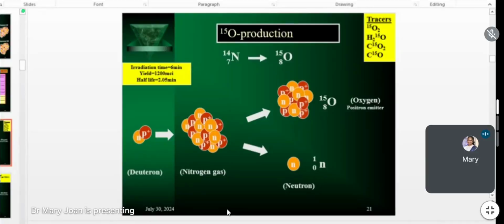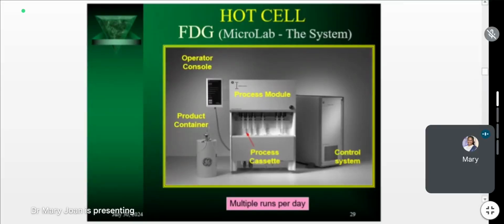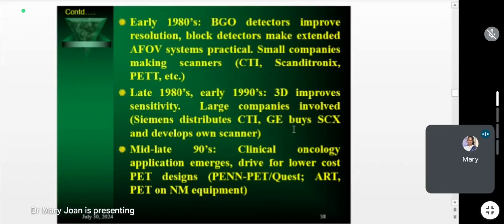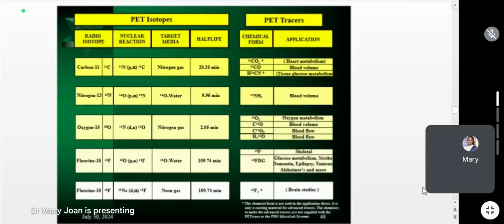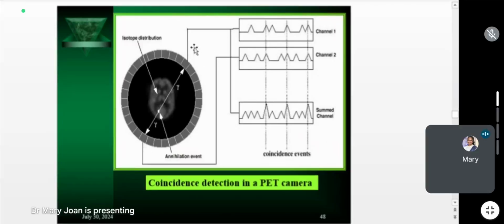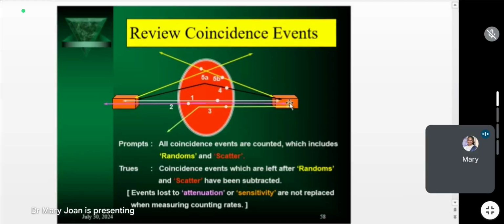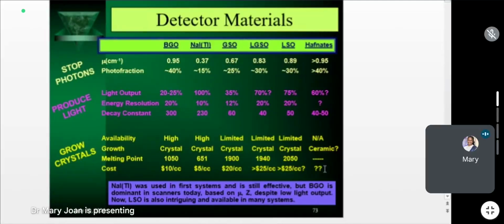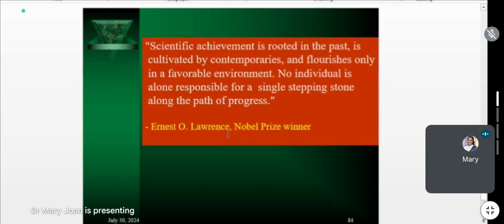PET AND SPECT- PART 2 ||31/07/2024||Dr.MARY JOAN MAM